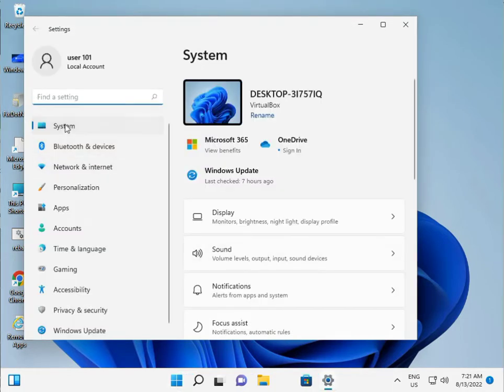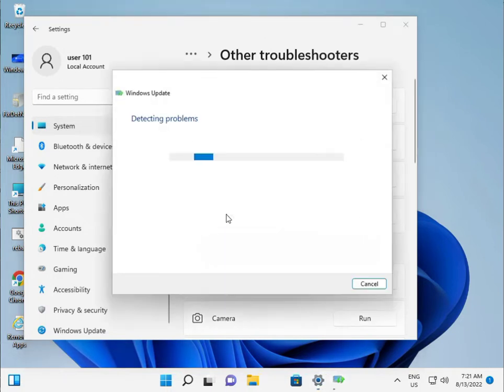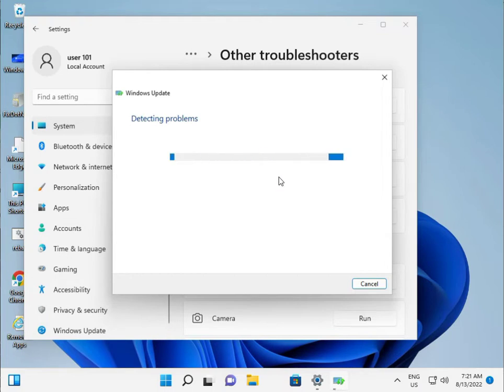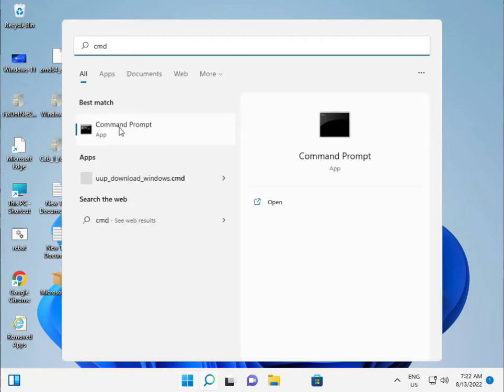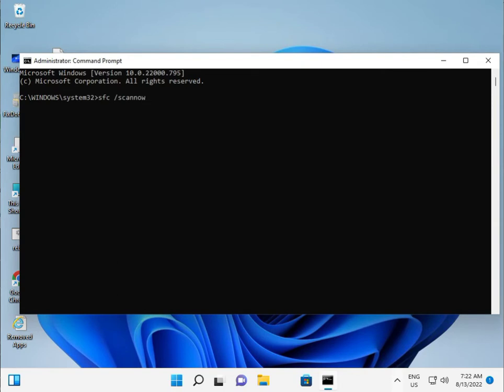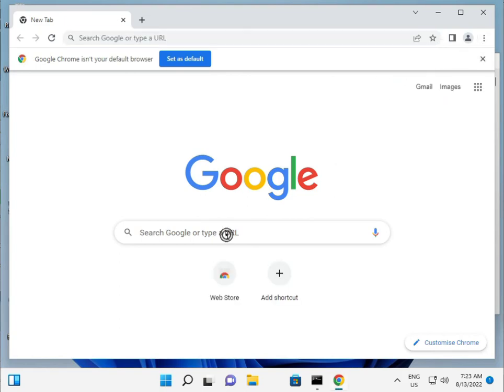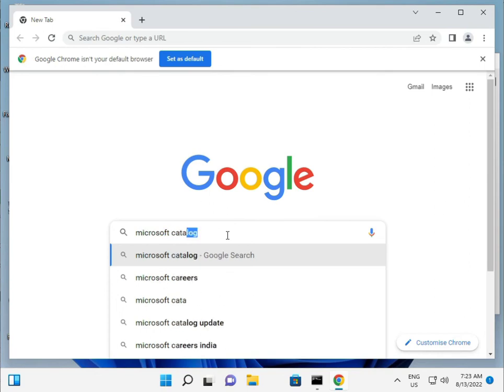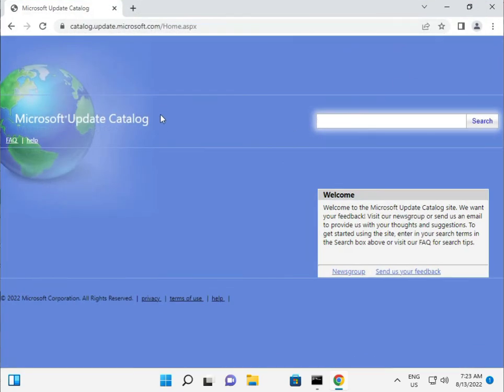How to fix KB5016629 fails to install in Windows 11 (not install)